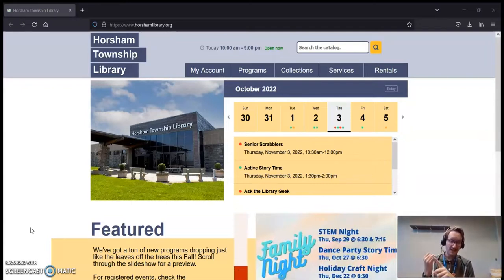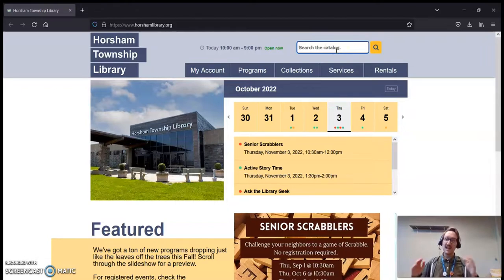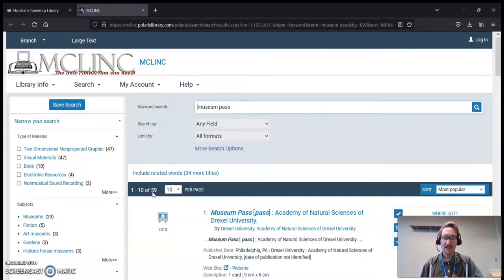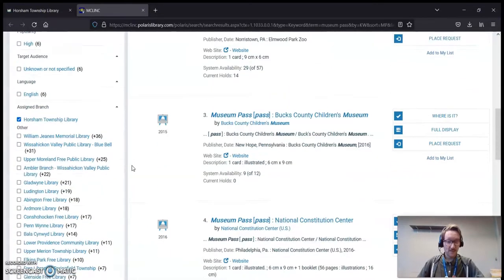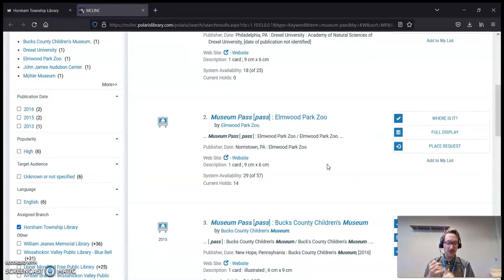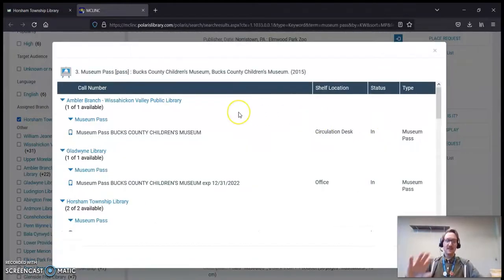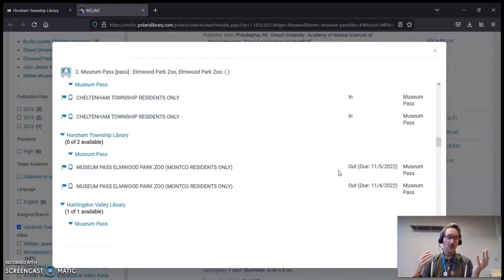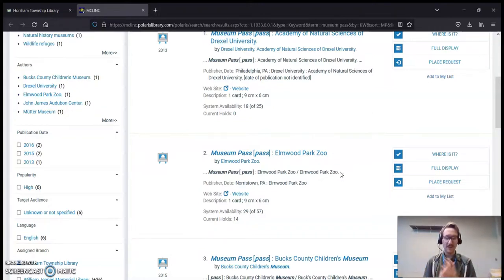HTL Geek Speak #7: Museum Passes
The Geek is here to show you how to find the Museum Passes in the Online Catalog! Thanks to the Friends of the Horsham Library for providing us with these amazing passes.